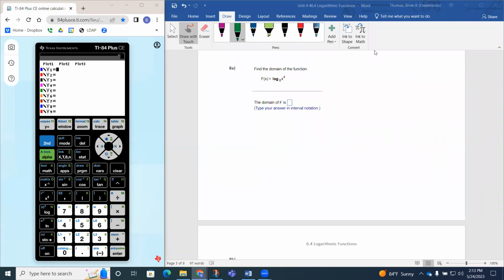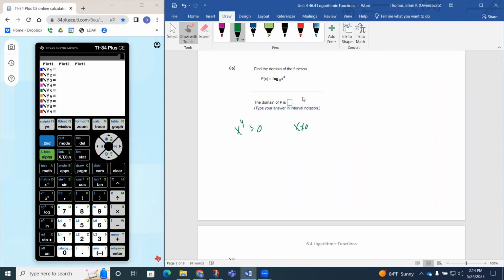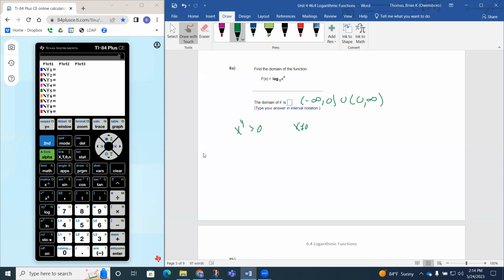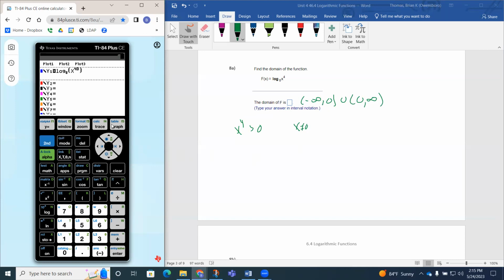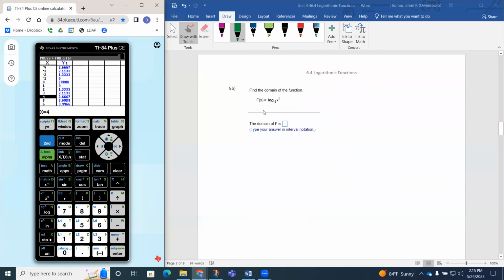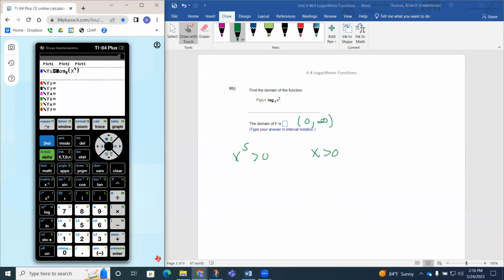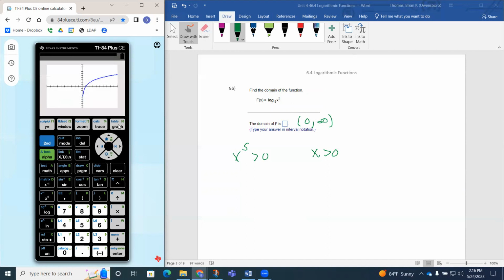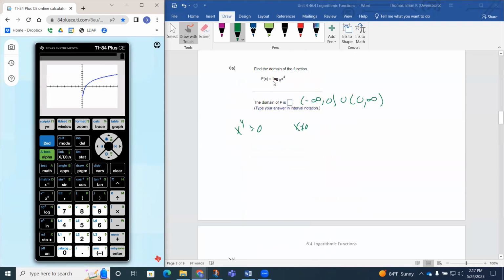U4 6.4 Question 8